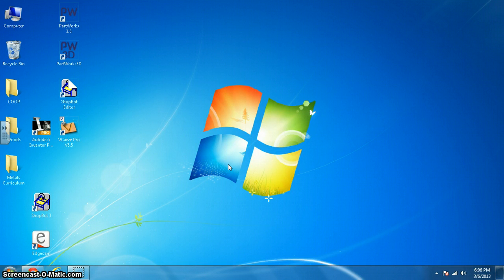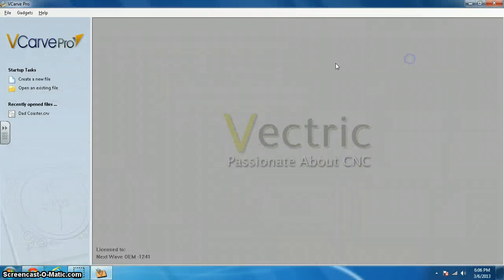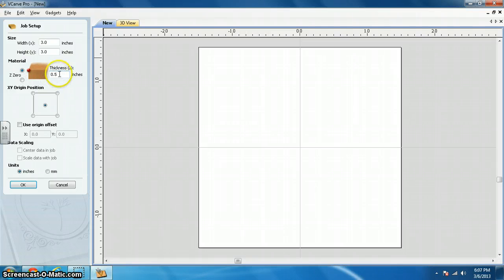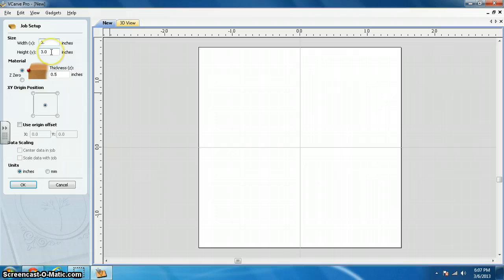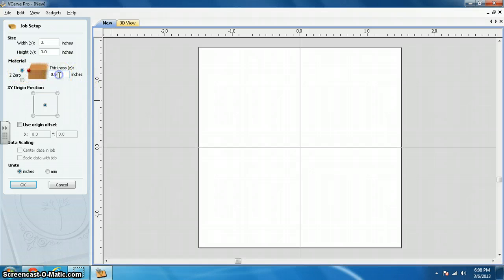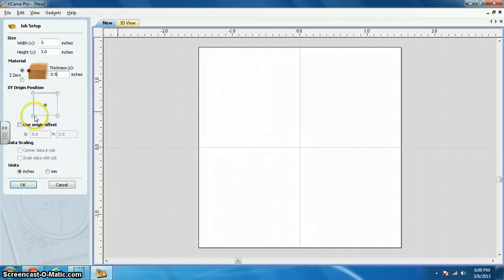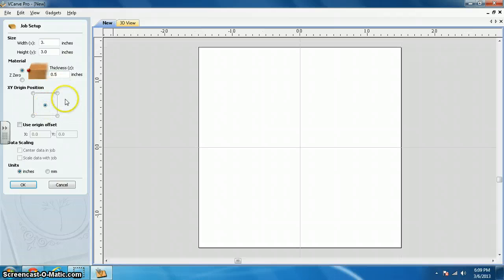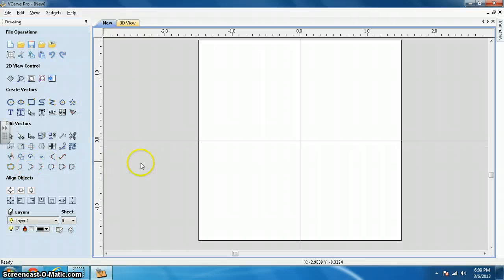Setting up stock/material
Watch this video to get your initial stock setup prior to designing.